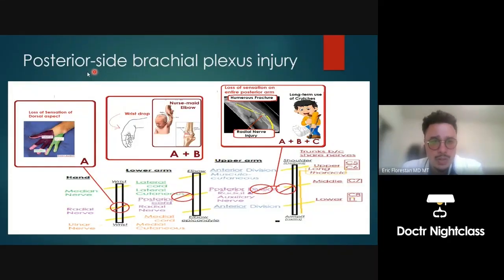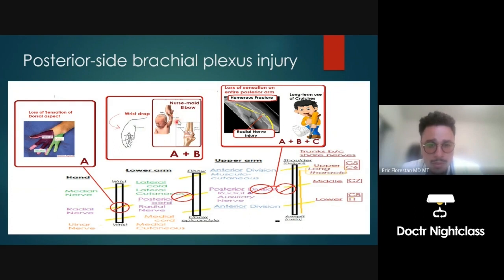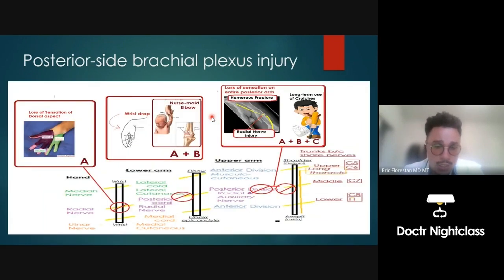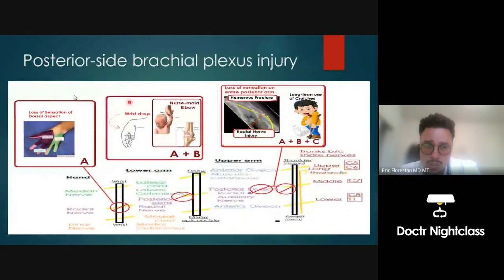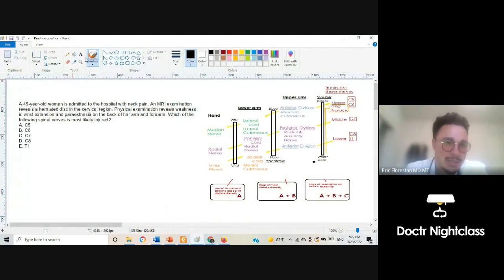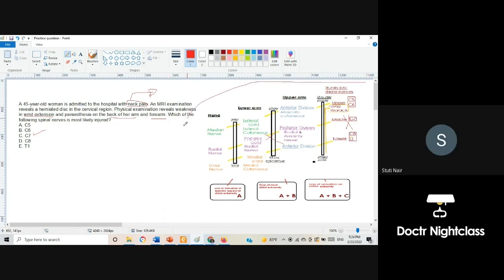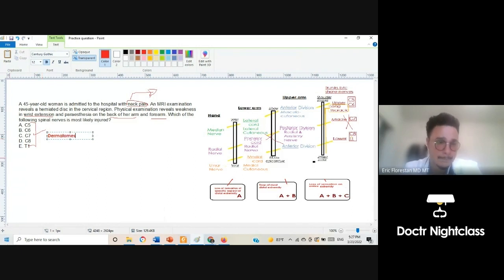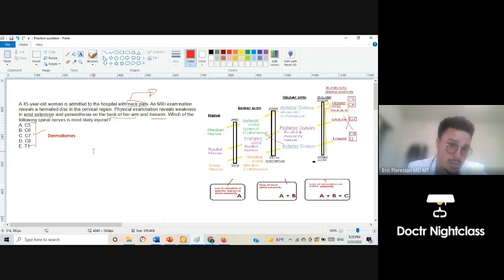Posterior & Medial Side Brachial Plexus Injury - Musculoskeletal MSK - Pre-Clinical Studies USMLE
This is a short clip of Doctr Night Class’s pre-clinical course. Please let us know what you think of the content in the comments below. It will help us reach other medical students, build their knowledge and get the grades they deserve.

Doctr Night Class consist of the following subjects:
* Foundations
* Behavioral
* Gastrointestinal
* Cardiovascular
* Musculoskeletal
* Respiratory
* Renal
* Endocrine
* Neurology
* Reproductive

We have a total of 300+ videos. We have consolidated all the topics into only test questionable material. This material is presented as  "concept-sheets," which are designed for long term memory and integration. You will study these concept sheets along with creative analogies that will help you remember medical concepts and retain knowledge.

Remember: If you’re needing to rewatch medical videos multiple times, it’s not good video content. You are the 1% that got into Medical School. Doctr Night Class videos are consolidated concepts that integrate old and new material, no note-taking, just creative analogy concept sheets that will help you remember medical concepts and knowledge.

Check us out our website DoctrNightClass.com
My students have done a phenomenal job at explaining the course in detail much more than I have.

All the best always,

Doctr Night Class